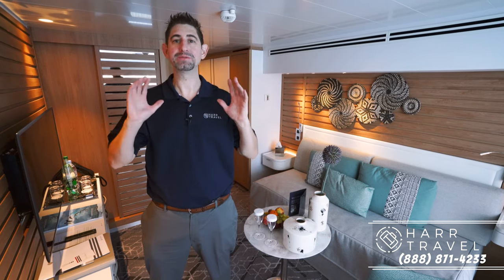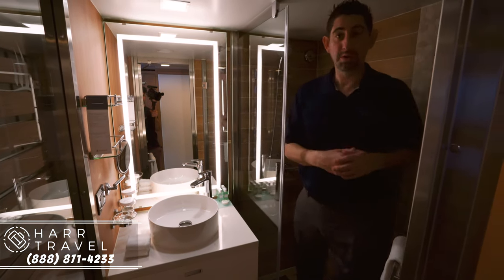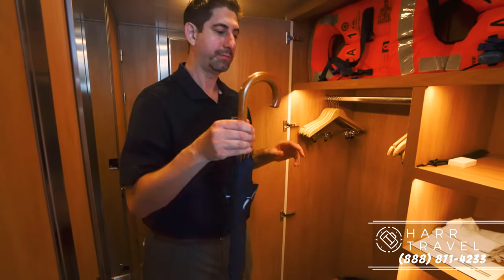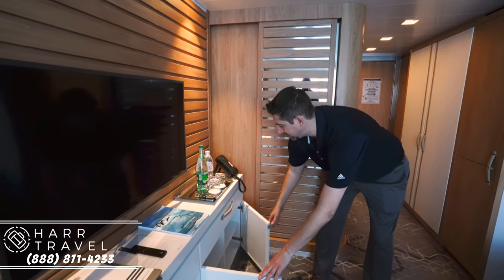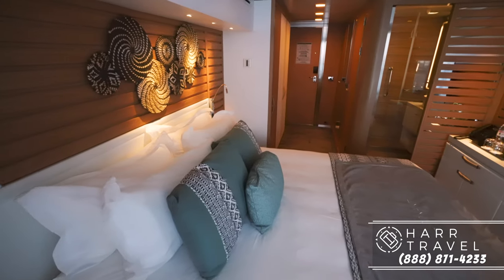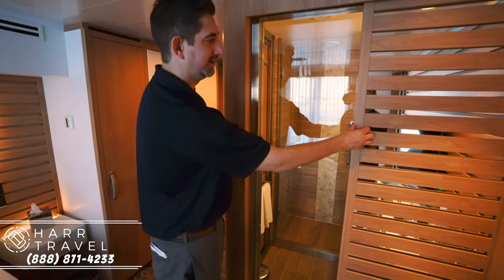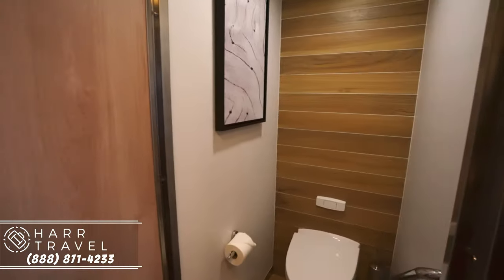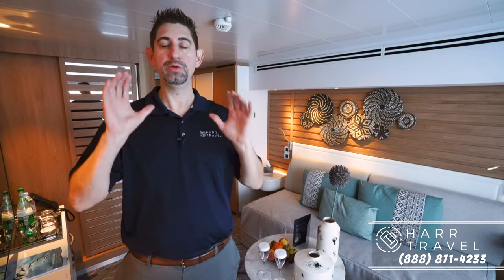Ponant Le Champlain | Prestige Suite Tour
Join Danny as he shows you around a Prestige Suite aboard the beautiful Ponant Le Champlain. Ponant is one of the most unique products we have ever had the opportunity to sail on. Their small ship size and expedition itineraries take you to places you never thought possible aboard an ocean vessel.

Let Harr Travel Book Your Next Ponant Cruise!

PRESTIGE SUITE
Area : 38 m² / 410 ft²
Capacity :up to 4 passengers per cabin
Private balcony
Individually-controlled air-conditioning
King-size bed or twin beds
Shower
Minibar
Flat screen
Satellite TV
Desk with stationery
Ipod(TM) players
Video on demand
Safe
Hairdryer
Bath robes
Satellite direct line telephone
110/220 volts outlet
French bath products
24hr room service
Internet access wifi
Butler service (Deck 6 ONLY)

As always, we here at Harr Travel are your luxury cruising experts and we would love to share with you the wonderful experience that Ponant has to offer. We have tried the product ourselves and have powerful insight to match you with the perfect Ponant cruise.